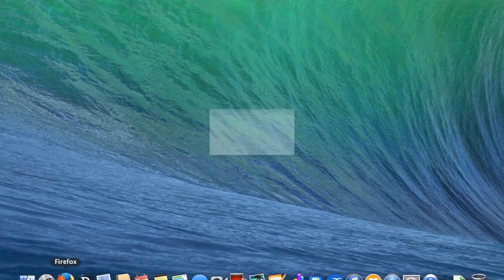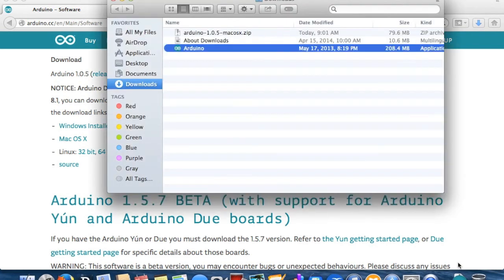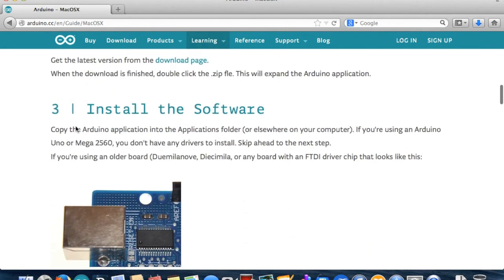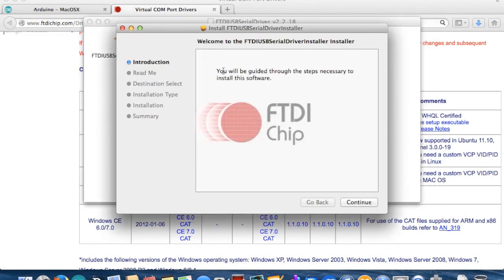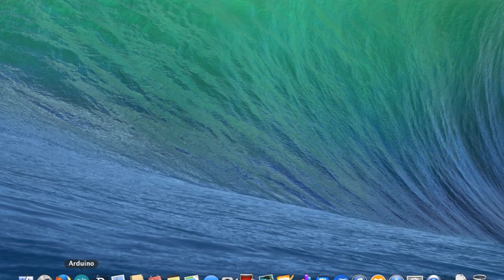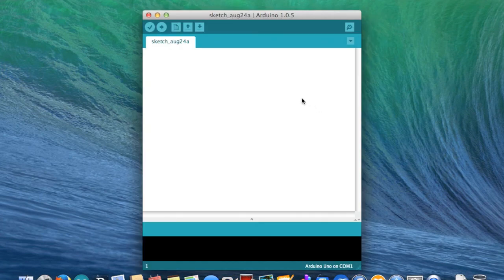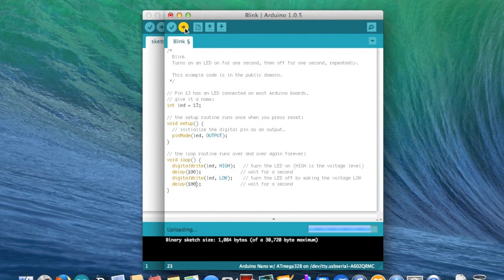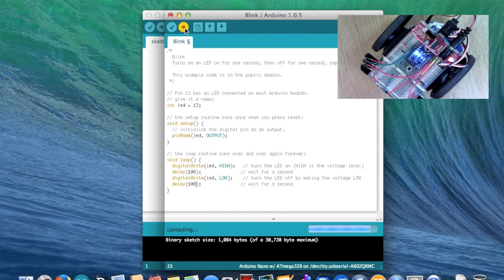Installing the Arduino IDE & Drivers on OS X 10.9 & Below